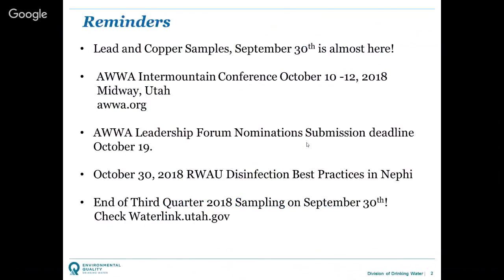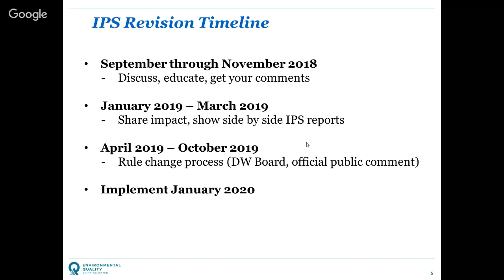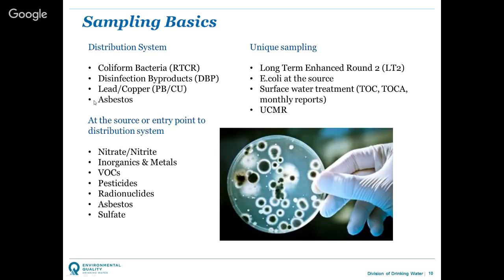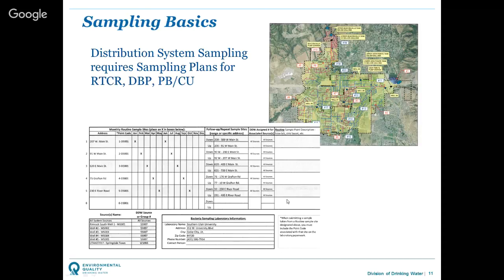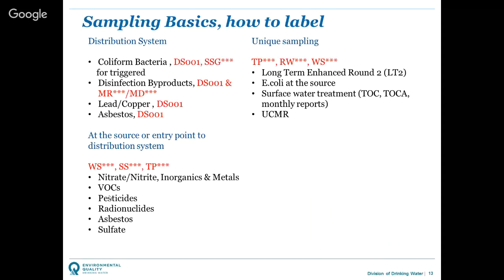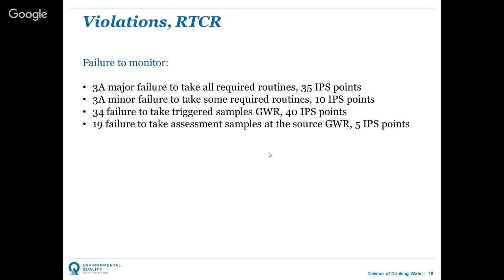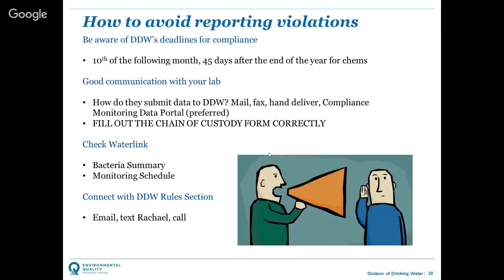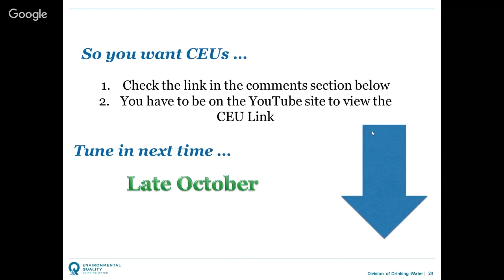Reporting Violations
What are "Reporting VIolations' and how can a water system avoid them? This webinar explains the difference between reporting violations and monitoring violations and how water systems can prevent getting these avoidable IPS points.